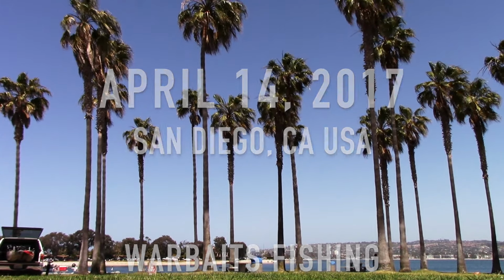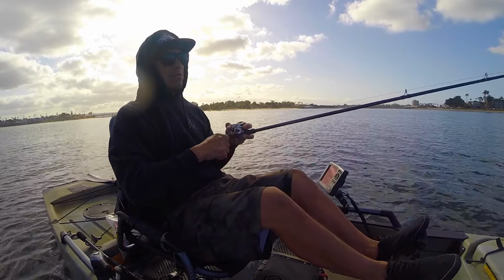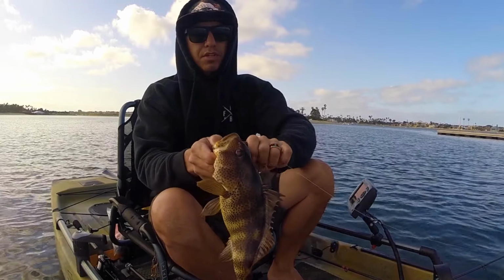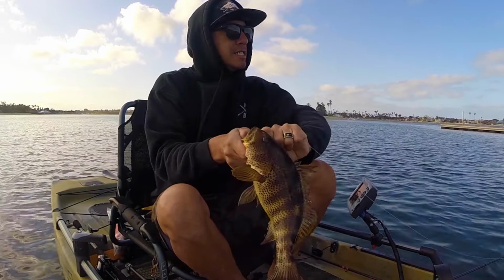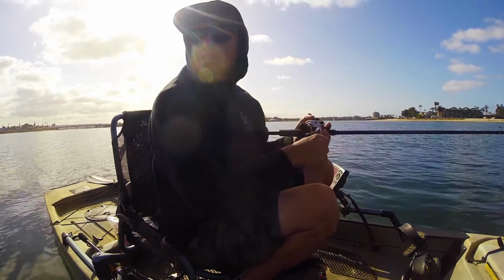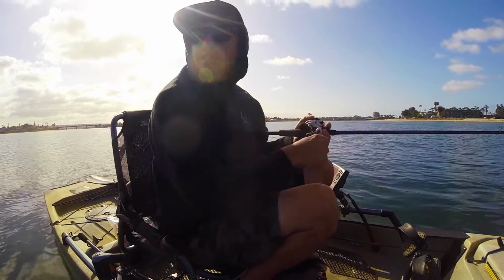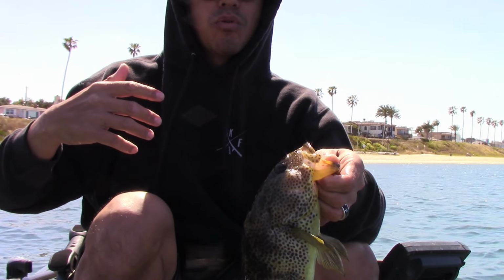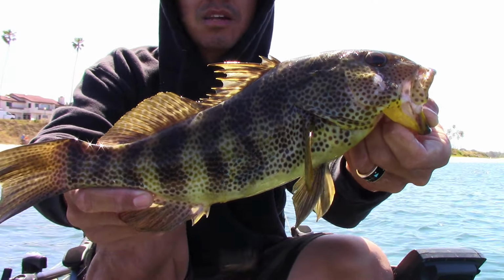CLAM EATERS AND THE PIPE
FILM/EDIT: Afran Abutin